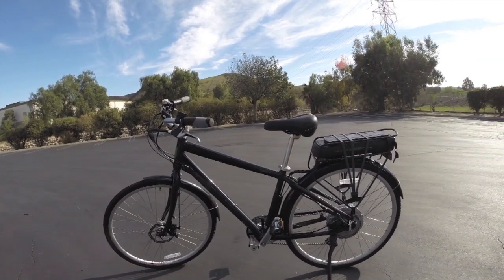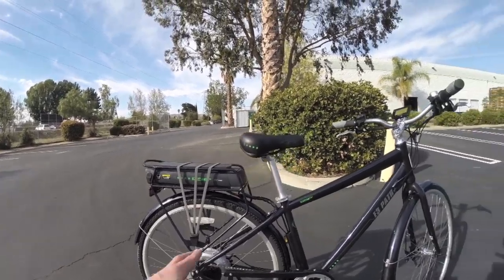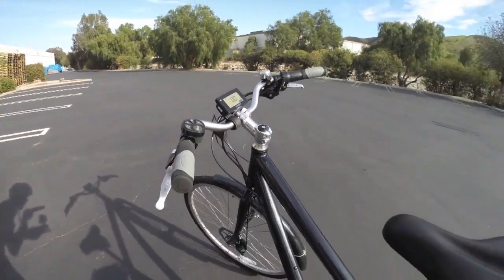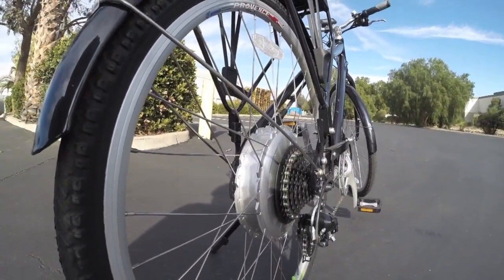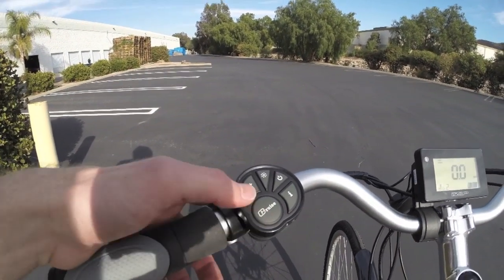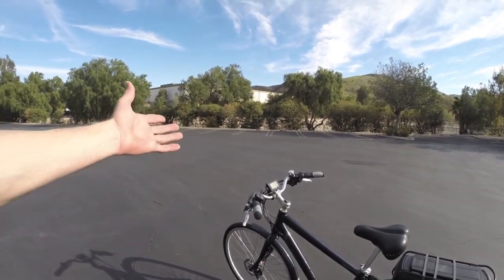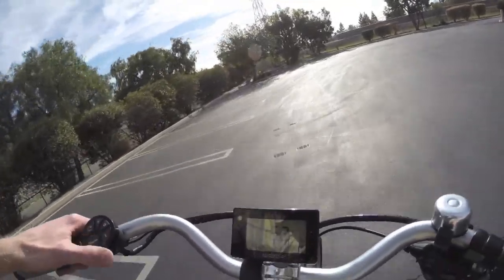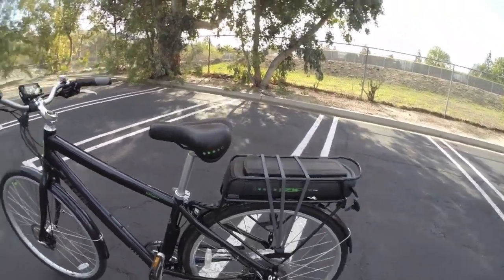2014 IZIP E3 Path+ Review - $2.2k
The 2014 IZIP E3 Path+ is an active urban-style electric bike with near-silent motor operation and clean design helping it blend in. Strong 500 watt motor paired with large 48 volt battery that's removable and uses premium Lithium-ion cells. Excellent utility with fenders, standard sized carry rack and pre-wiring for aftermarket lights. Weight distribution is a bit high and rear-heavy, no suspension fork but medium tires, saddle and ergo bars help.